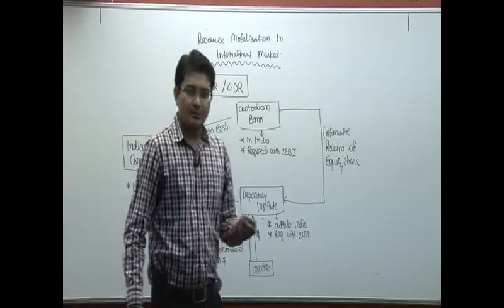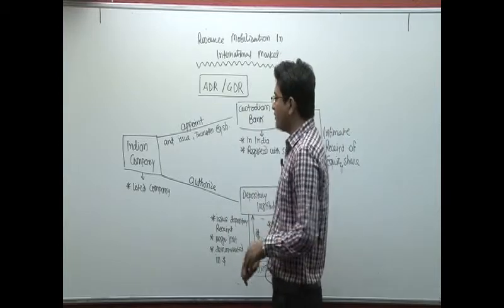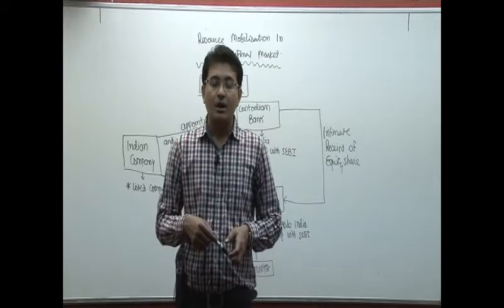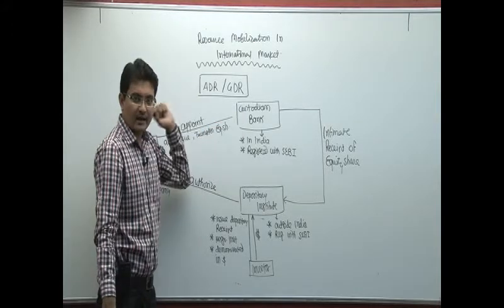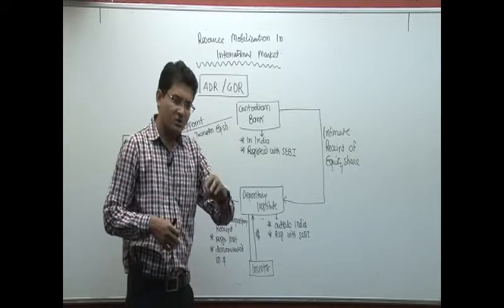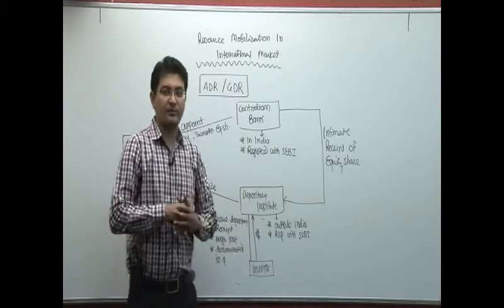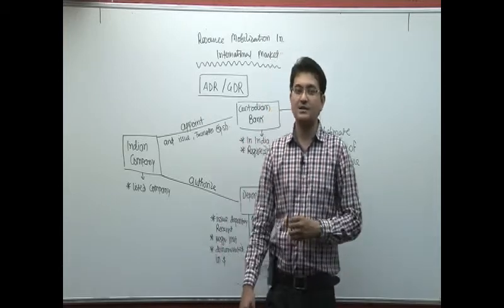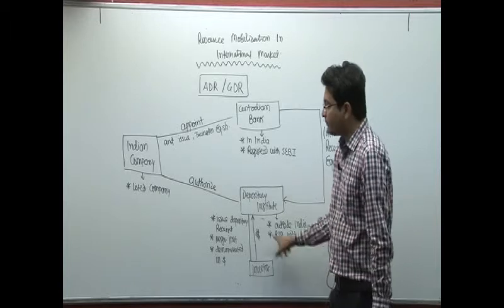ADR GDR CS Executive Basic CA Nitesh Nanavati